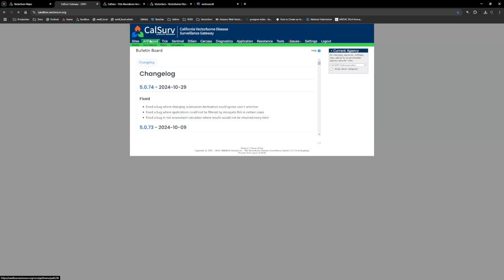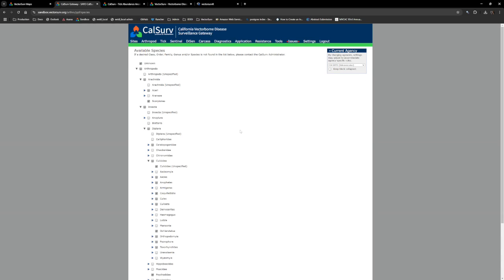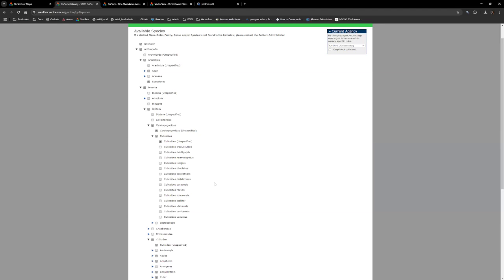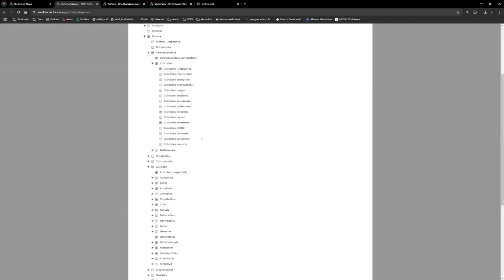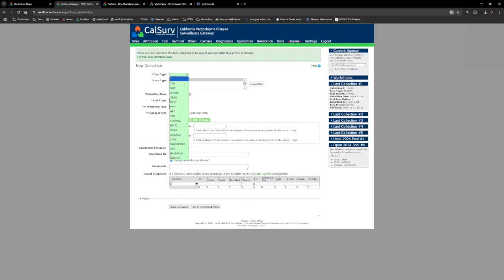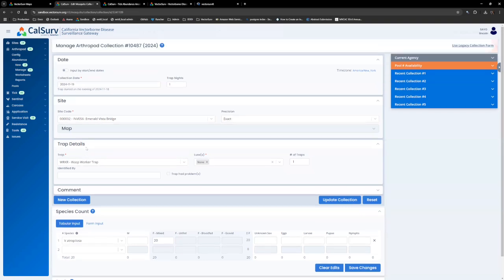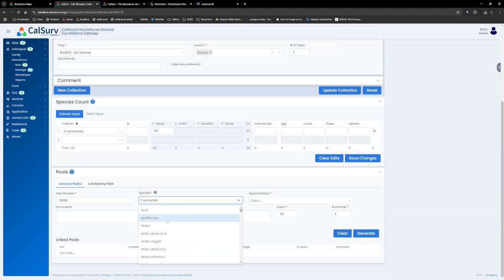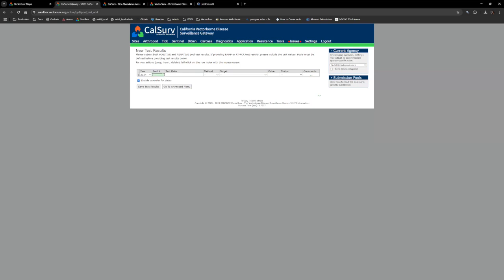Other vectors and pathogens in VectorSurv